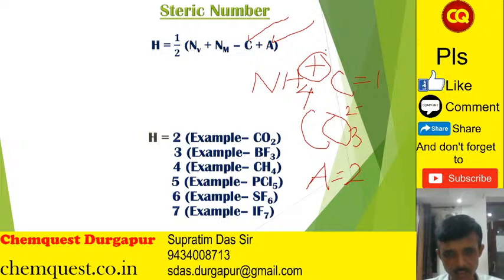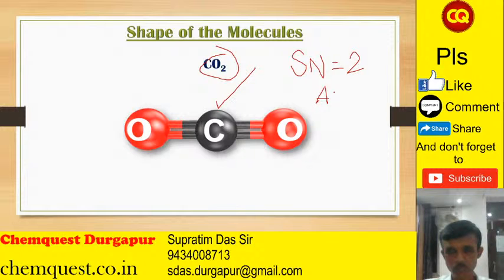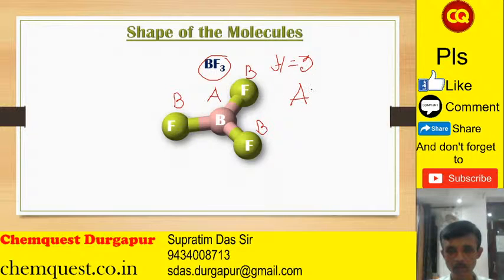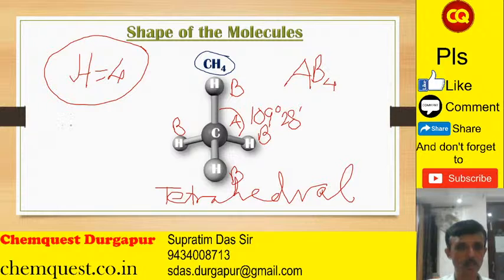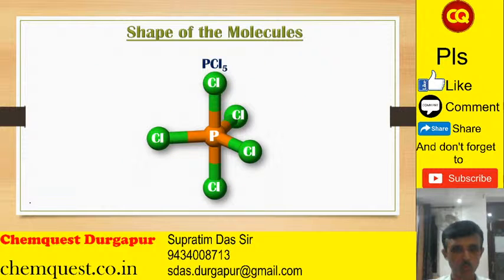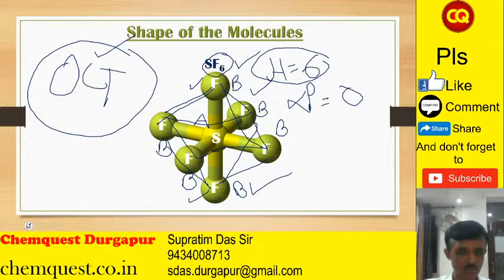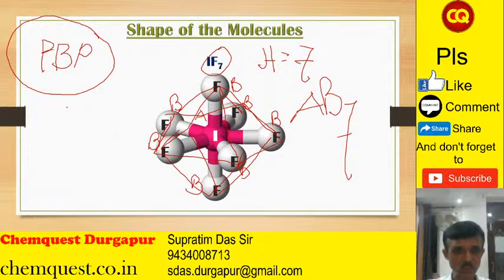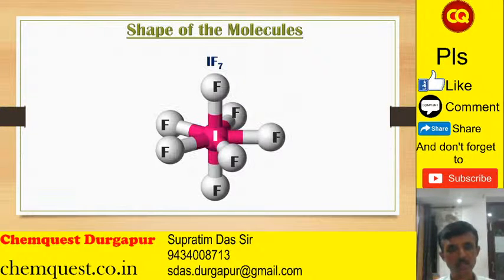VSEPR THEORY | CHEMICAL BONDING AND MOLECULAR STRUCTURE | 🔴Live Stream